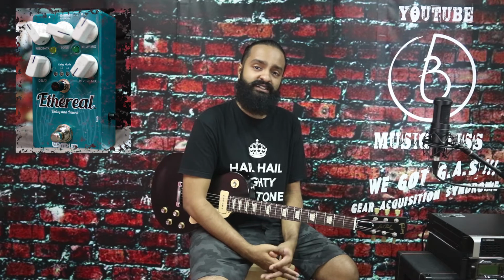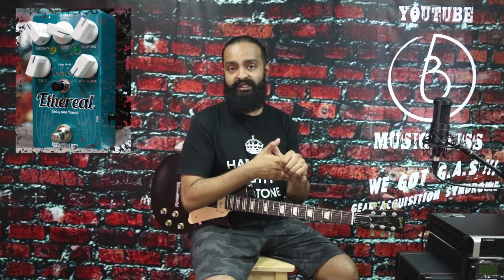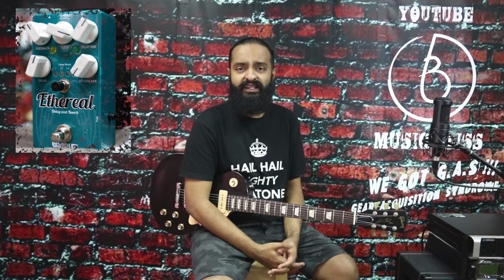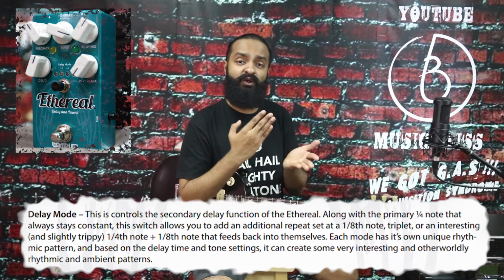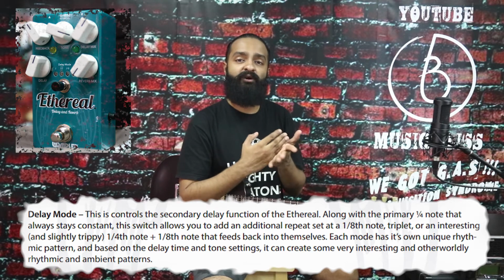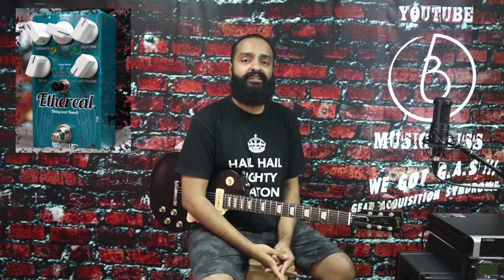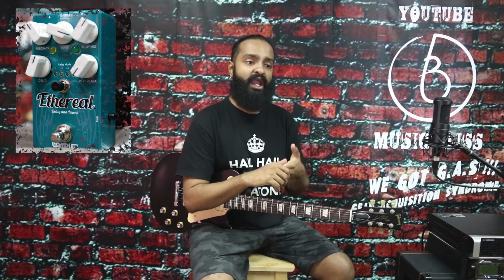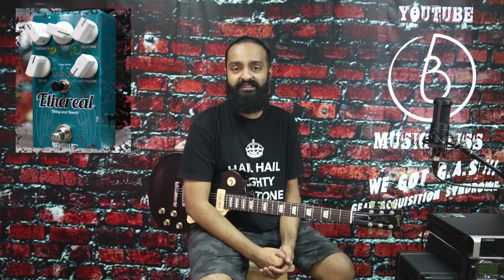WAMPLER ETHEREAL DELAY and REVERB: High Gain Demo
Buy Online:
Wampler Ethereal Delay and Reverb Pedal

Equipment Used:
PRS Guitars SE Zach Myers Signature
Orange Dark Terror
Wampler Tumnus Overdrive & Boost
Orange PPC212 w Celestion Vintage 30 Speakers
MXR DC brick Power Supply
Shure SM57
Audio Technica AT2035
Audient ID14

46000, Petaling Jaya,
Selangor Darul Ehsan
Malaysia

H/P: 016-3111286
Operation Hours:
Monday-Thursday 10am-730pm
Friday-Saturday 10am-7pm
Sunday 10am-6pm